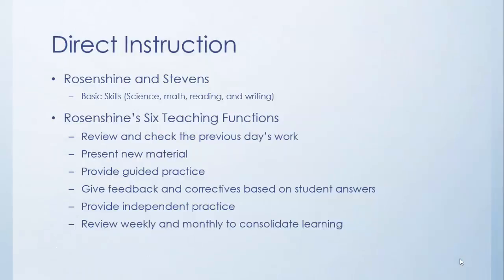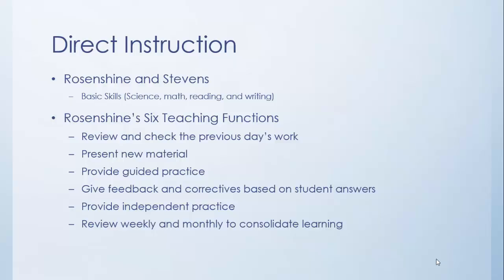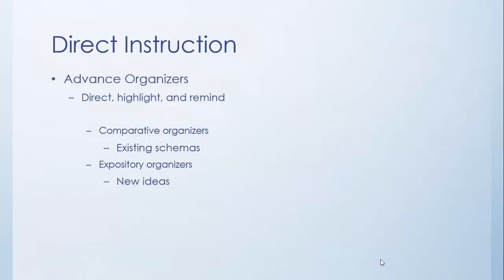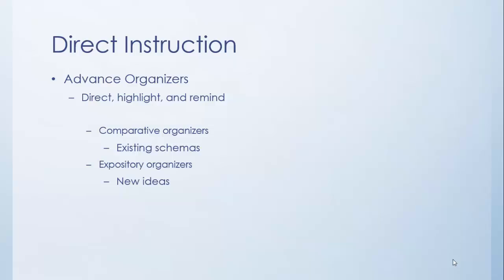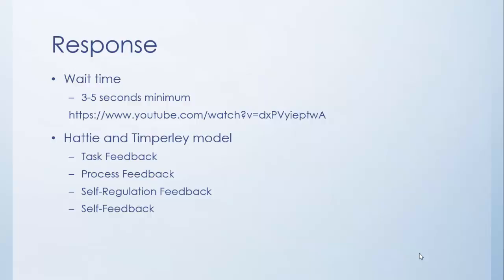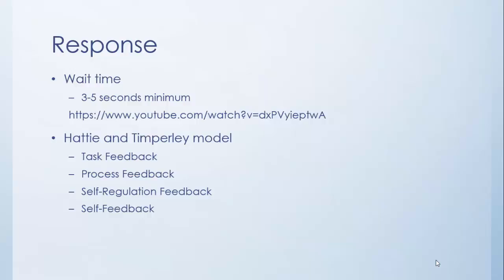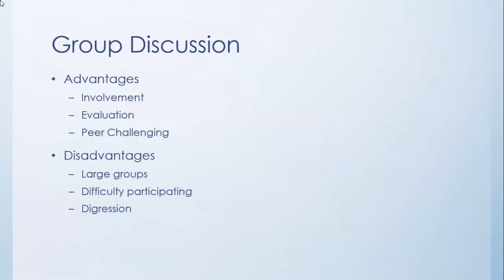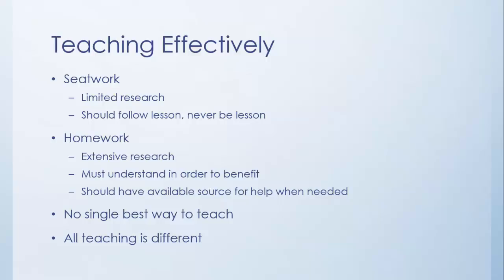Final Project Module 39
Teaching Approaches Module 39